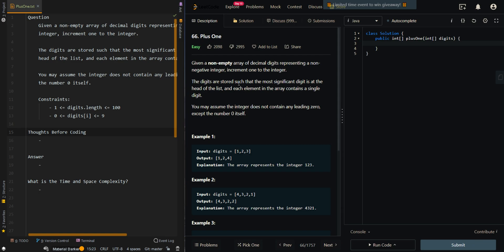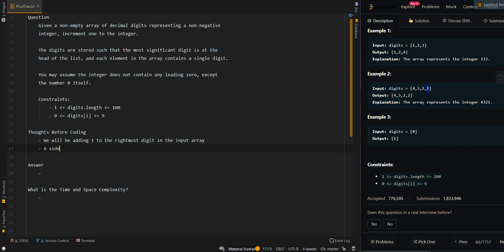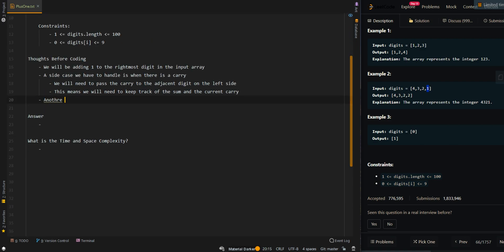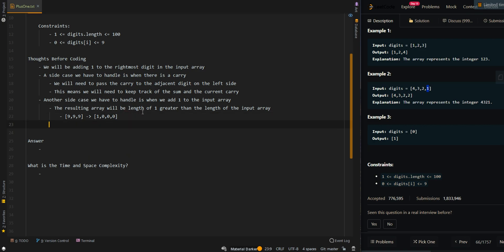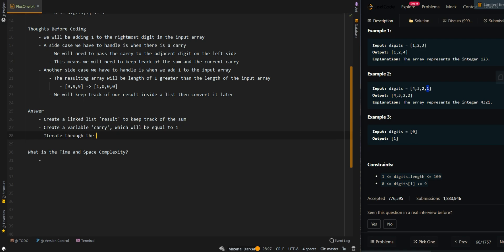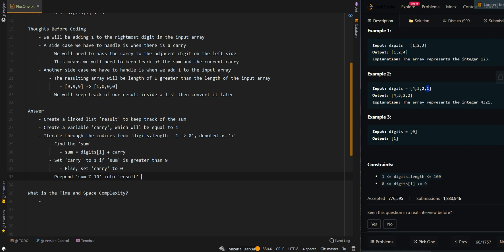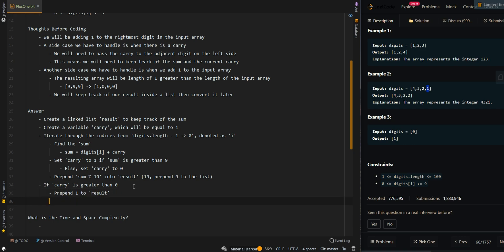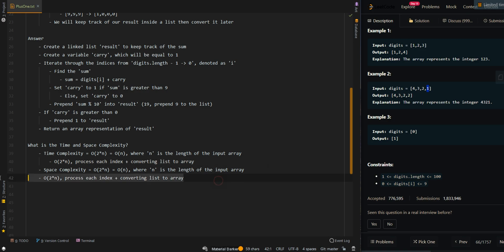Plus One - Leetcode 66 - Java